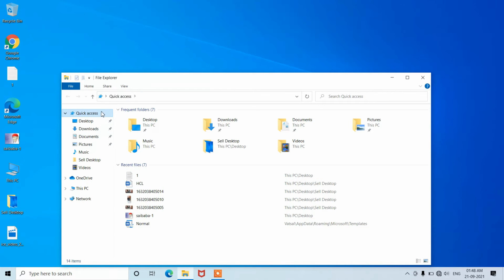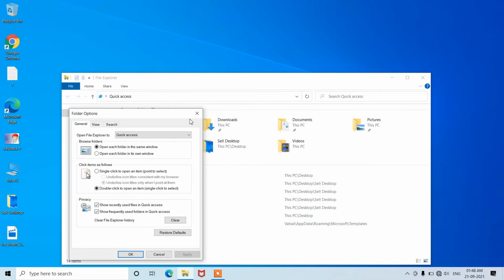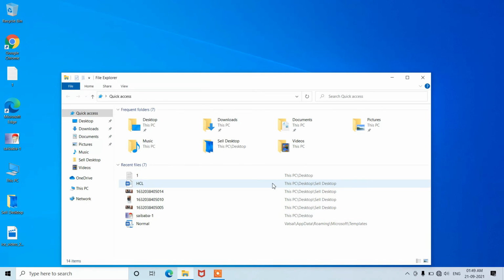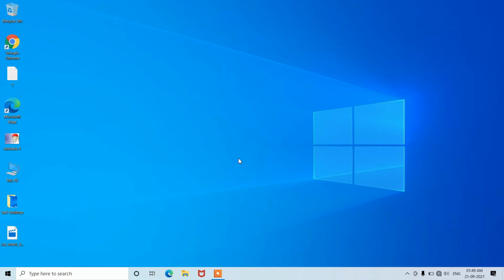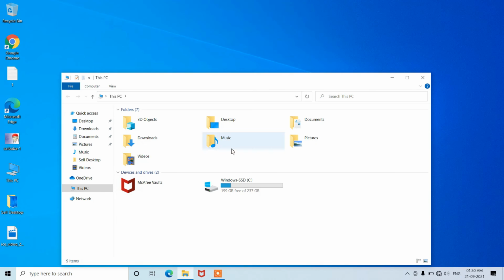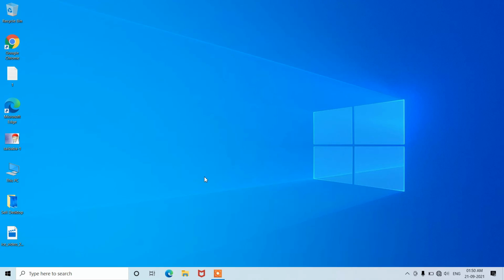How to make File Explorer open This PC | Windows 10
In this video you will learn how to make file explorer open this pc by default instead of quick access in windows 10.